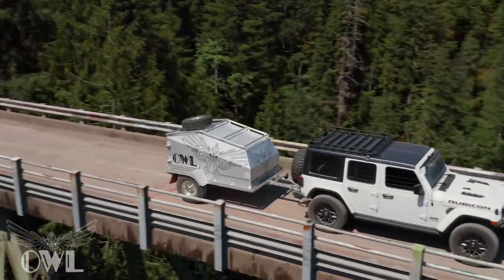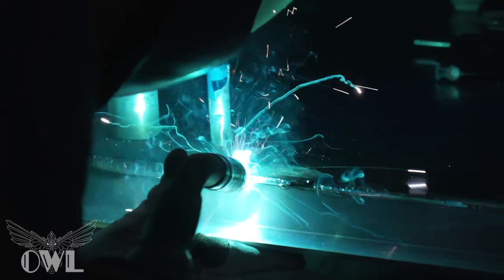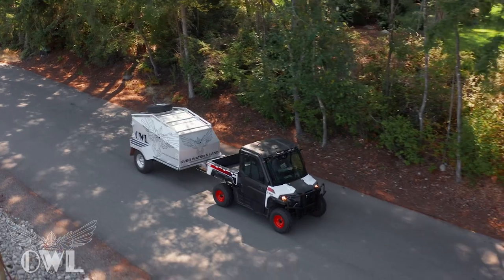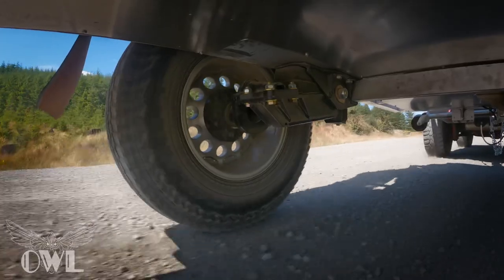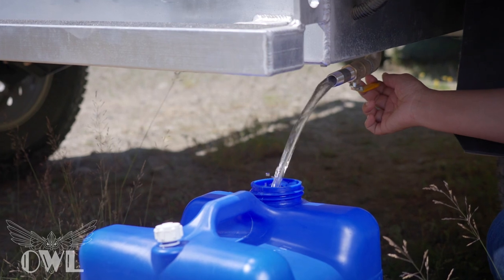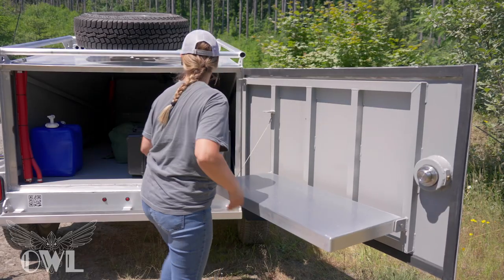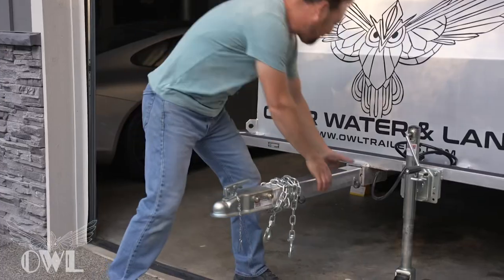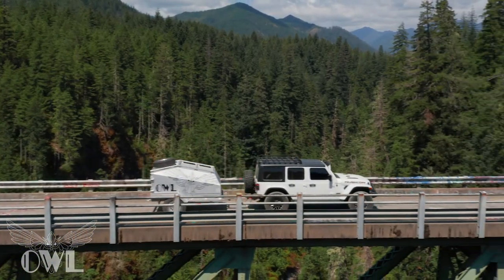OWL Trailers LLC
Over Water or Land, OWL is a progressive trailer fabrication company based in the PNW with strong roots in the aluminum boat building industry.